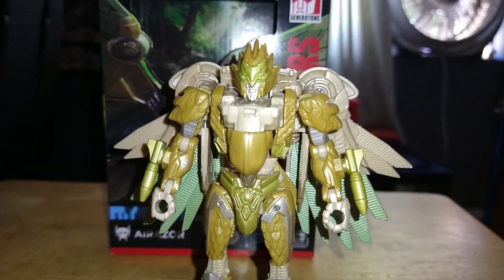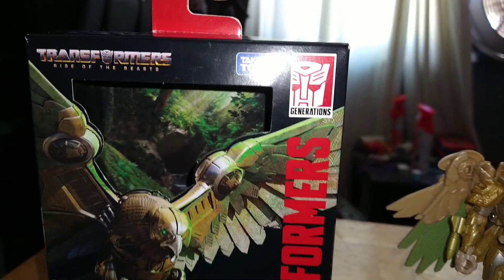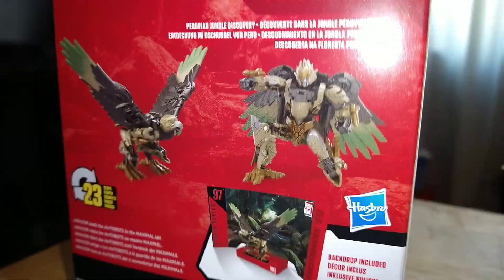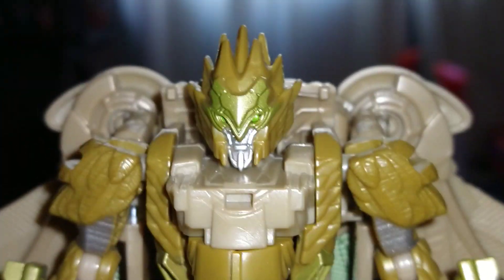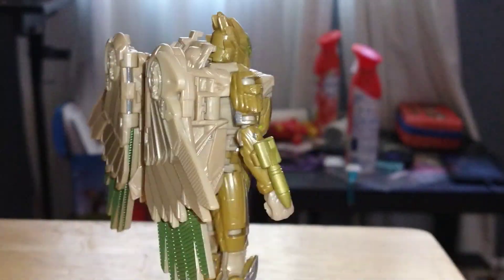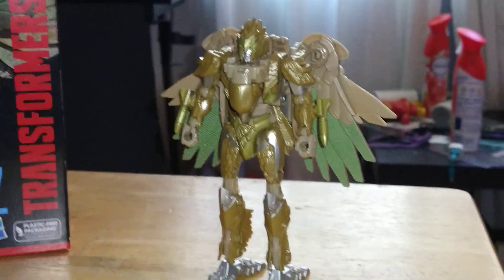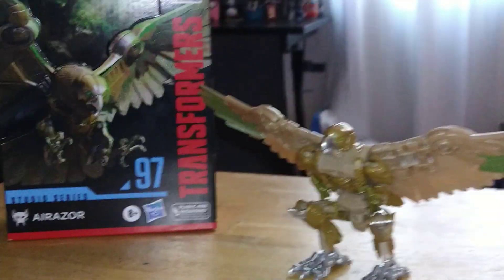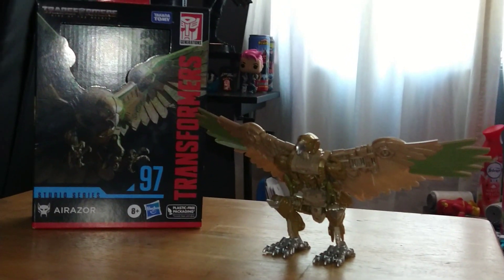bumblemus prime transformers studio series rise of the beasts airazor review